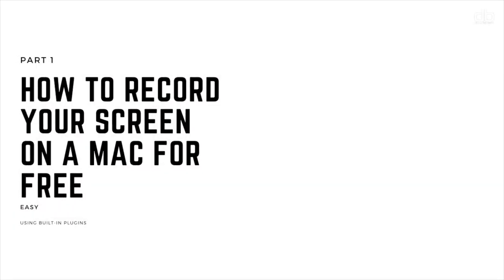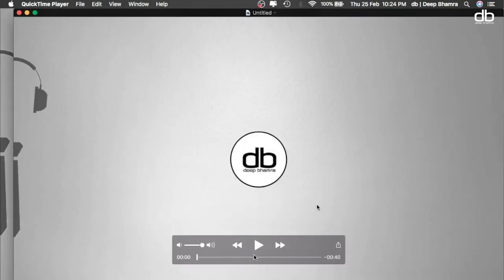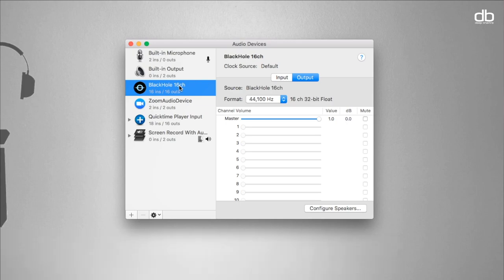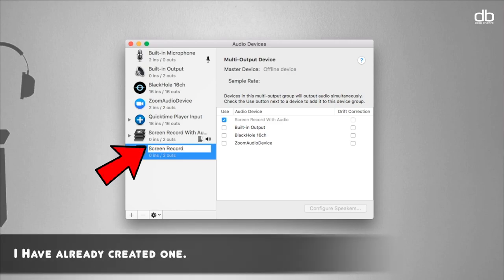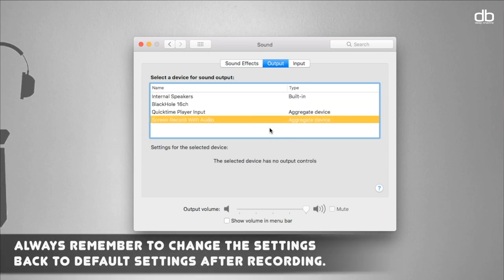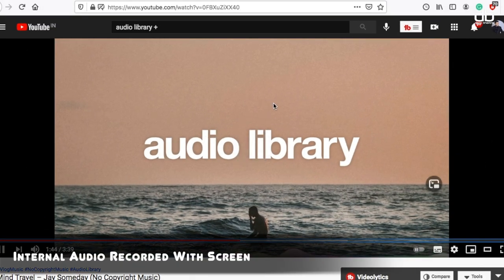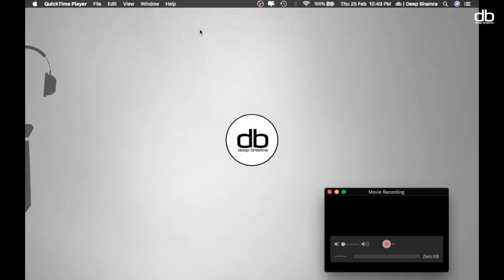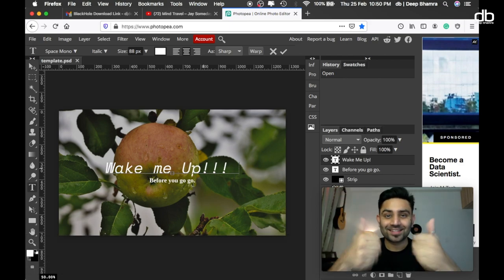HOW TO SCREEN RECORD WITH INTERNAL AUDIO, MIC & WEBCAM ON A MAC FOR FREE. THE RIGHT WAY | 2021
If you want to record a Tutorial Style Video, Recording Your Screen along with your Mic + Internal Audio And also record yourself through the webcam all at once. This video is a once stop solution for you.
You can start your own youtube channel by learning this method and maybe you too can upload tutorial videos just like me and many others. All you need is a Mac and nothing else.

Timestamps:
00:00 - Video at a Glance.
00:30 - Intro
00:46 - Disclaimer
01:00 - The Three-Part Tutorial
01:07 - Part 1 - How to Record Screen on a Mac for Free
02:12 - Part 2 - How to Record Screen + Internal Audio + Mic
06:53 - Part 3 - How to Record Screen + Internal Audio + Mic + Webcam
08:19 - Bookmark this tab for Future Reference.
08:34 - Please Subscribe, Thank You.